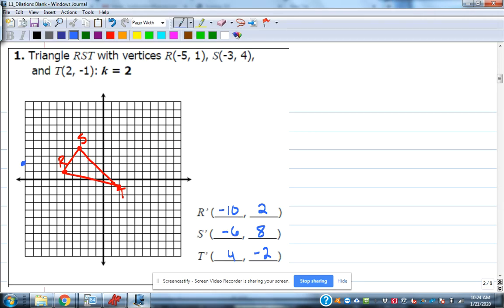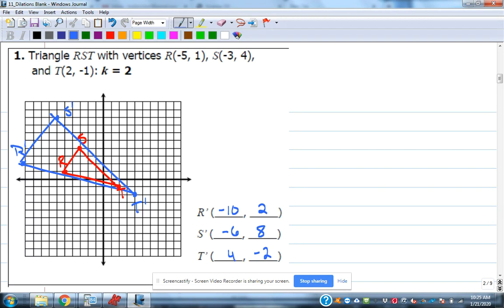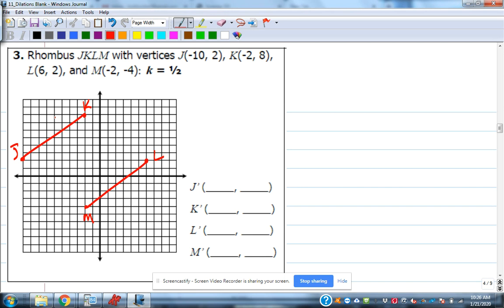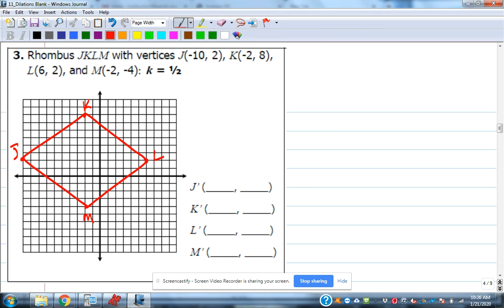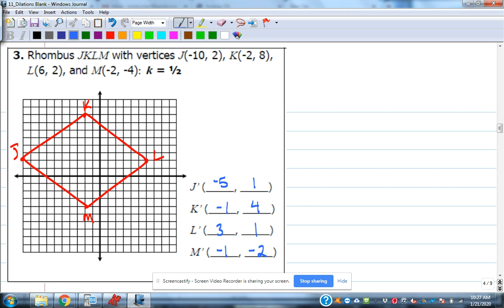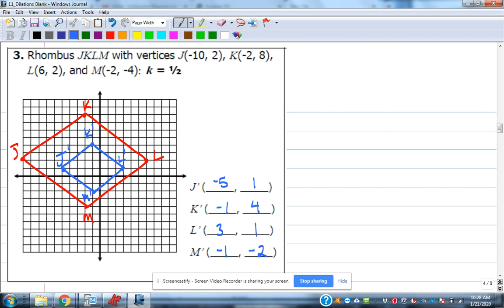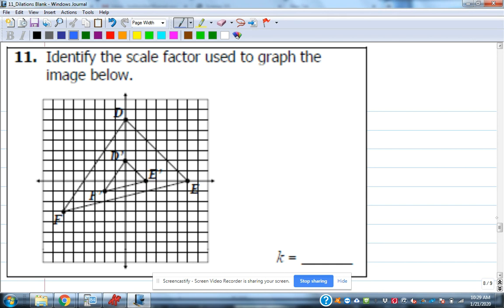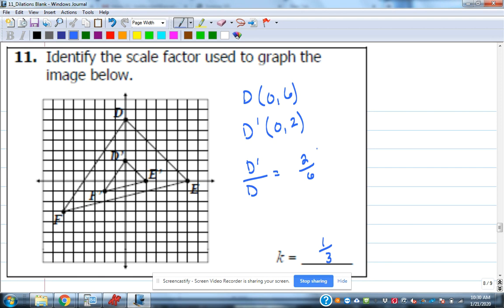Geometry SP2020---11 Dilations